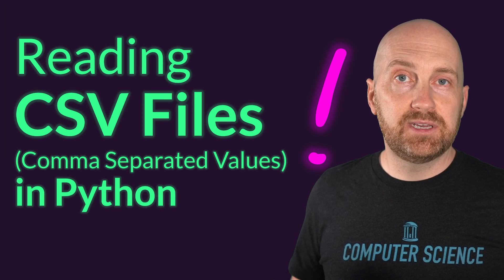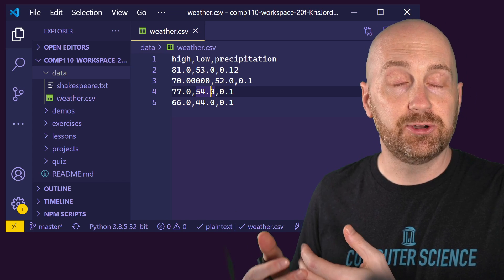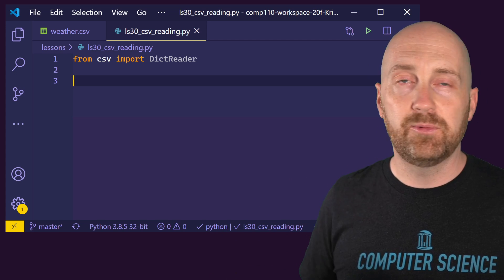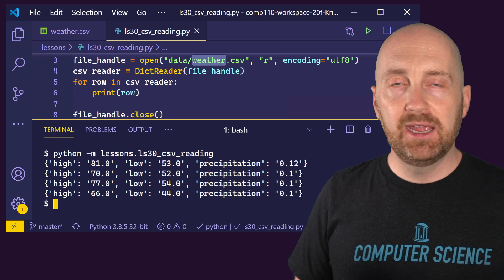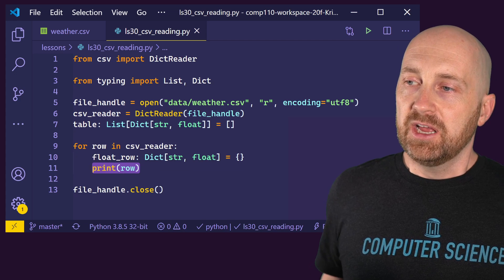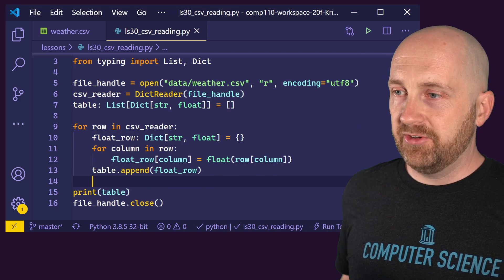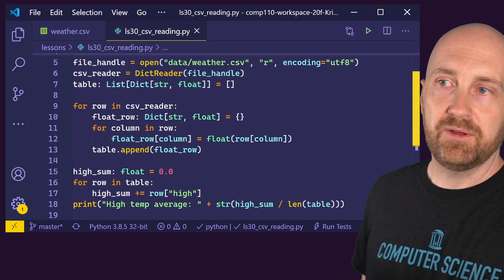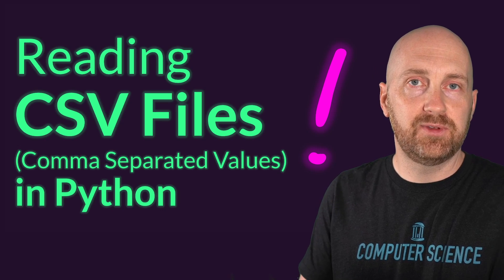Read CSV Files in Python with csv.DictReader - Iterate through Rows as Dicts with Columns as Keys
0:00 What are CSV files?
0:56 Tabular data saved from Excel spreadsheets to CSV files
1:35 CSV format is a plain-text format separated by comma delimiters
2:00 Rows and columns in CSV file formats
3:08 It is easy to write programs that can read CSV files
3:40 Import DictReader from csv in Python to read CSV rows into dictionaries
4:33 DictReader uses first row for keys of the dictionary returned for each row of values
5:23 Using the open function to establish a file handle to read a UTF-8 CSV file
5:57 For in loop over rows of a CSV file with a DictReader and print each row
8:35 Reading numerical data in a CSV file with DictReader and type casting
13:06 Find the average of a column in a CSV file in Python
14:45 Why write programs that process CSV files?

In this introductory tutorial you will learn about the CSV file format and how to write programs that make use of Python's built-in CSV library using the DictReader class. With these simple concepts, you will be able to write programs that process structured, tabular data that can be created or sourced from spreadsheet software or database software. Packages like Microsoft Excel and Google Sheets can save and produce CSV files from their Save As or Export File options. Popular database software can produce CSV files, too. When using a DictReader, all column values will be strings, and this video shows you how to intentionally convert column data to numerical data for further analysis. 3rd party libraries such as pandas will do these kinds of conversions automatically for you. Once you are comfortable with the idea of reading CSV files using this lower-level functionality, you are encouraged to make use of higher-level libraries such as pandas for day-to-day data processing and analysis.